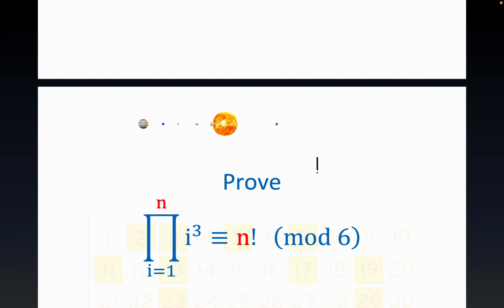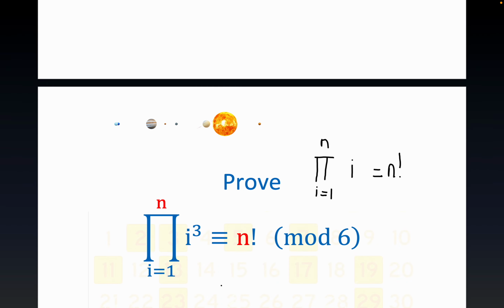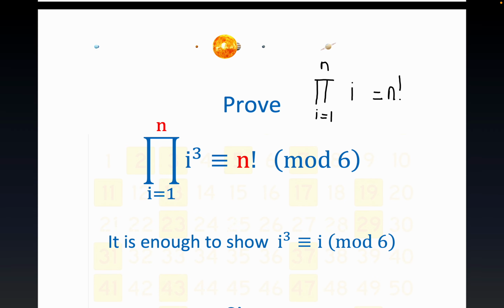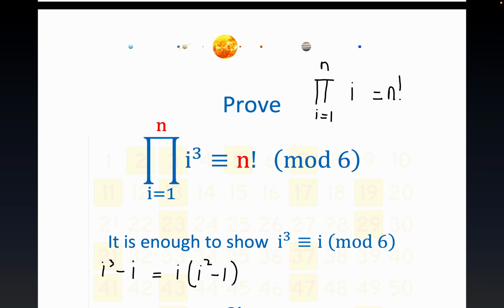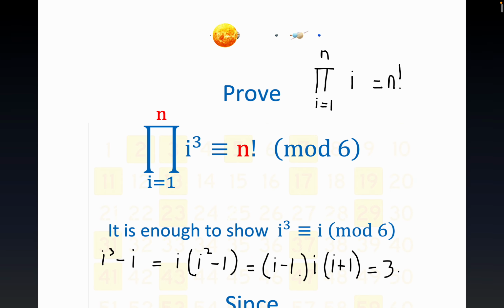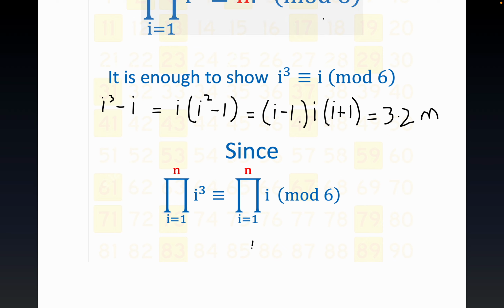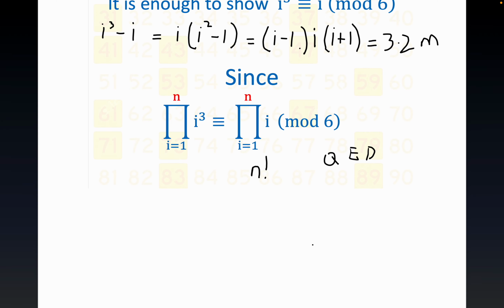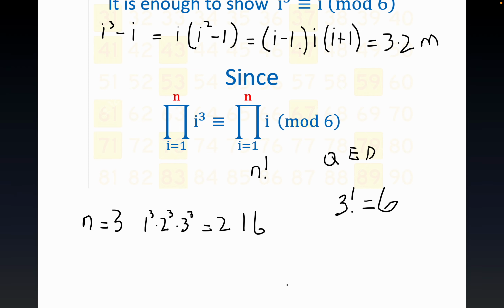Prove the Product of First n Cubes Is Congruent to n! modulo 6, PI product notation definition of n!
i^3≡i (mod 6)  was proven by r/askmath reddit user(where you see nonsensical phrases like "Plato argues that non-being exists in his Sophist") and math student Zoidberg8899(suspended account) by checking i=0,1,2,3,4,5. i^3  - i = (i-1)i(i+1) is algebraic way to prove i^3≡i (mod 6) after one observes the product of 3 consecutive integers contains exactly one multiple of 3.